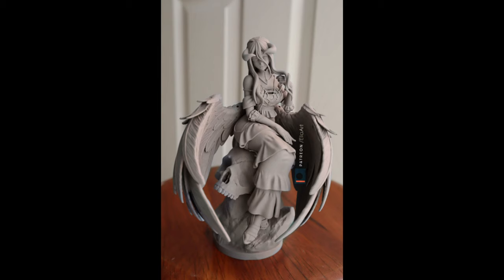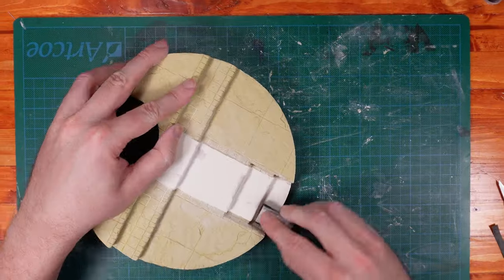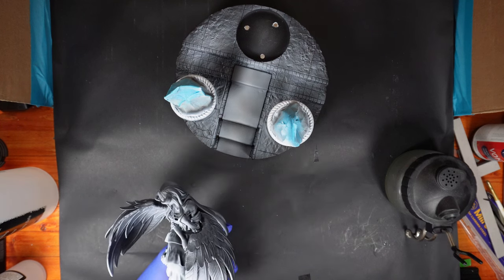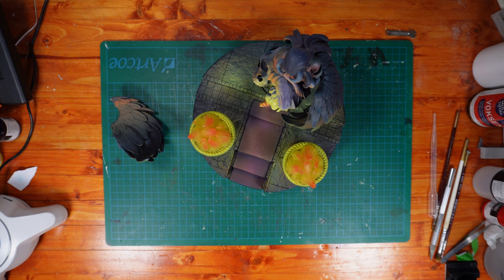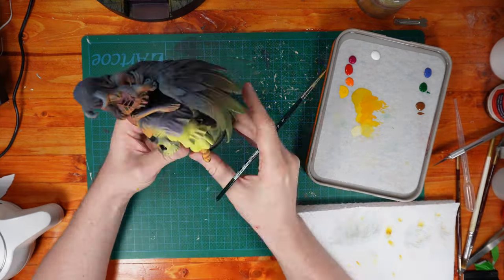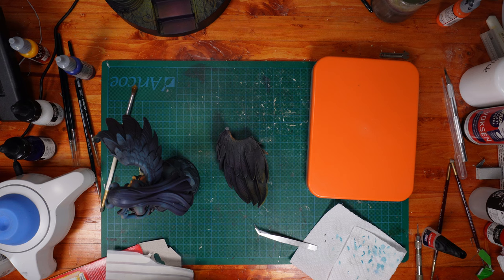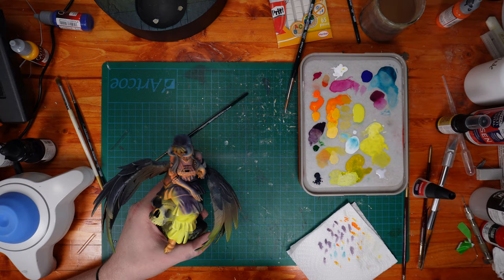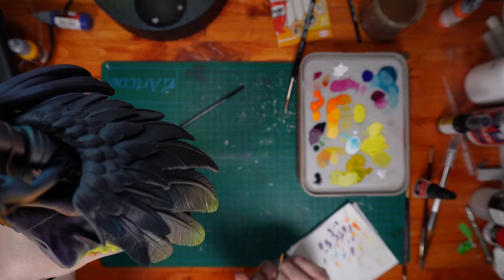Painting Albedo (Overlord)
When I found this figure I had a feeling my friend might like it. So I decided to make a fun project out of it and challenge myself!
I worked on this project on and off for about 3 months and filming was a bit of an afterthought. That is why a lot of the process is missing, and everything is filmed at the same angle.
I hope it's still bearable to watch though!

Albedo sculpt by NomNom Figures
Torches/Braziers by CastnPlay